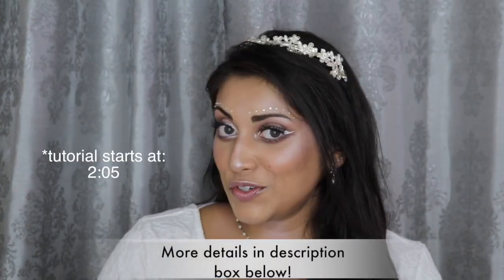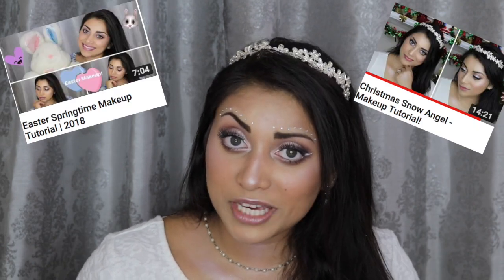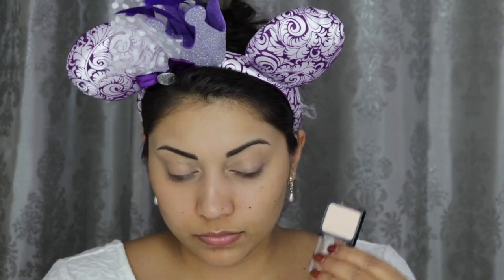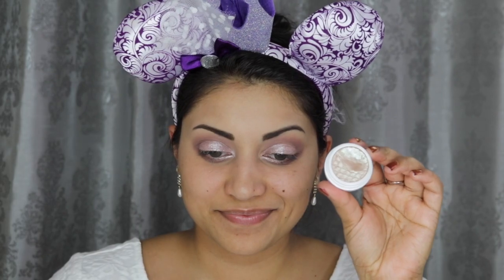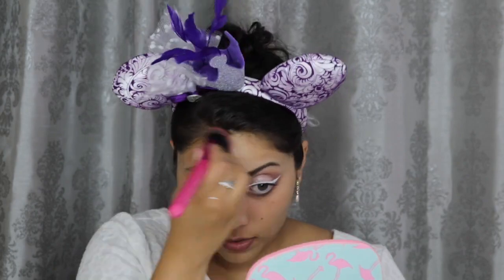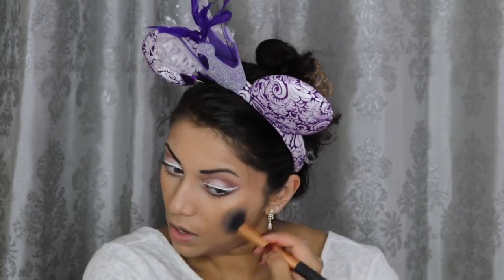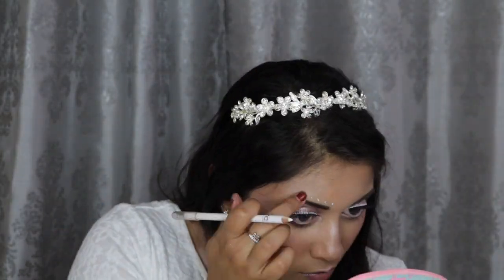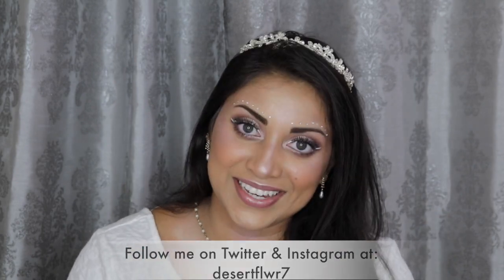♍Virgo Makeup Tutorial - Birth Sign Series ♍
OPEN ME!!! :)

Here is a look inspired by the birth sign Virgo! Any Virgo babies out there??

What I'm wearing:
Top: H&M